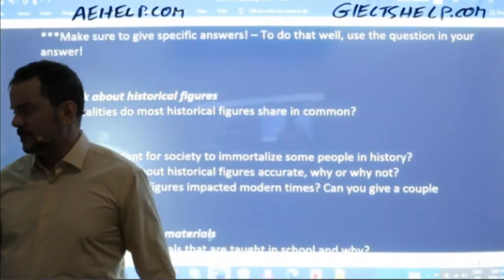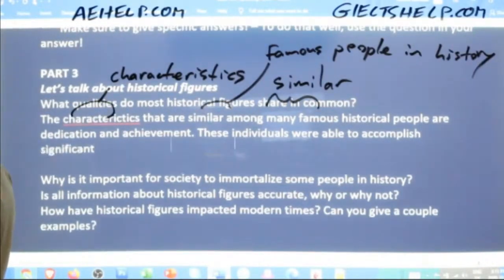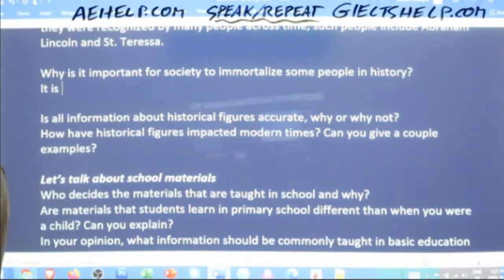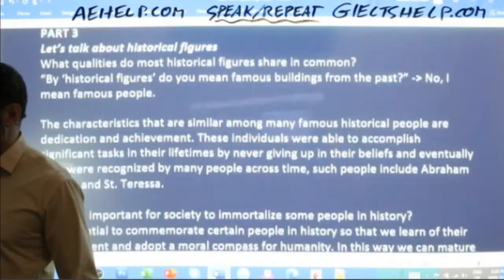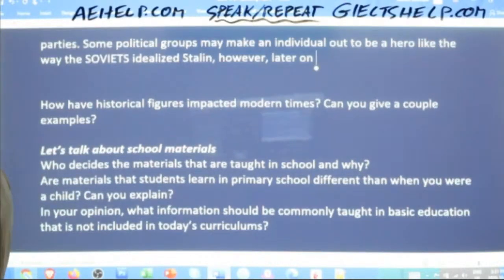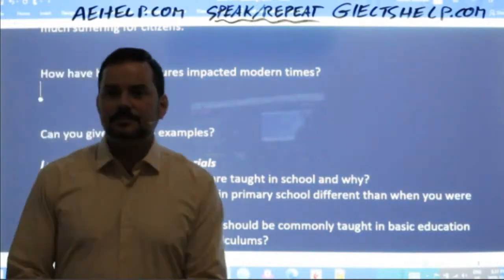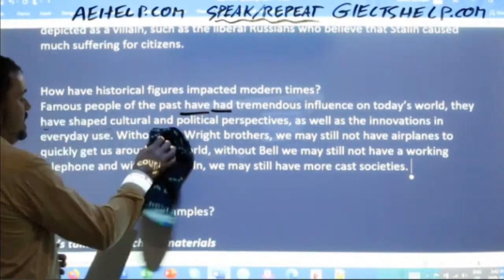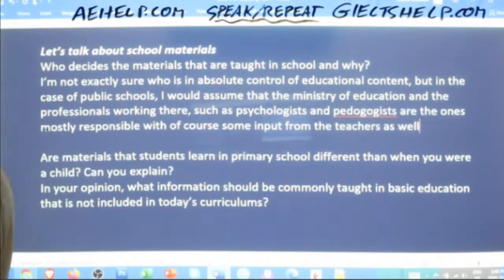IELTS Live - Speaking Part 3 - Tips to get a Band 9